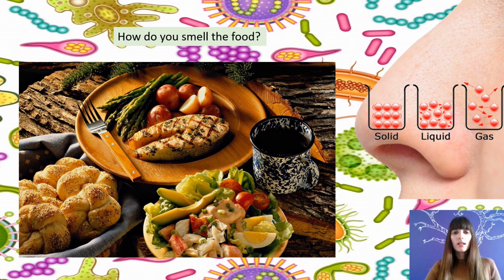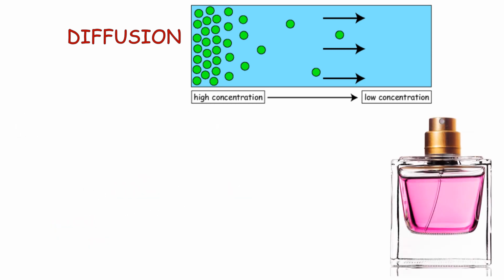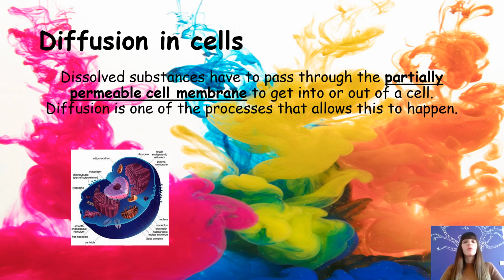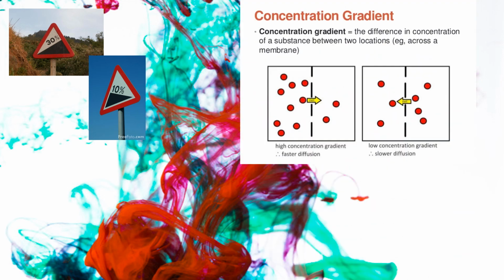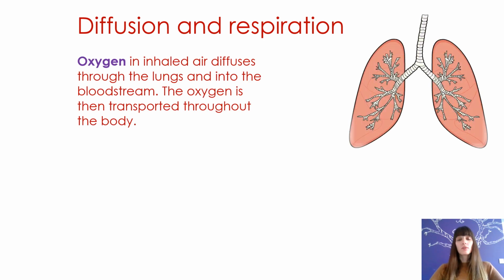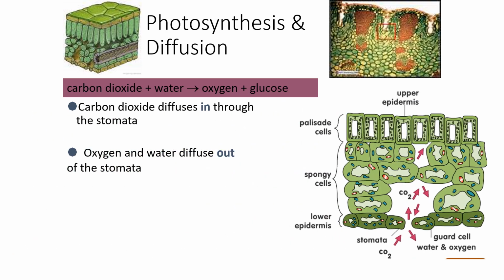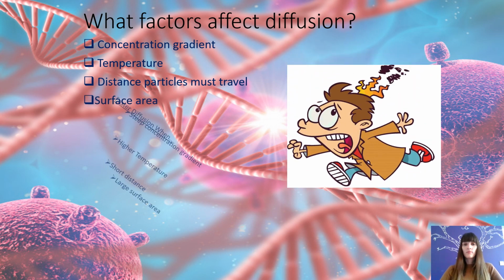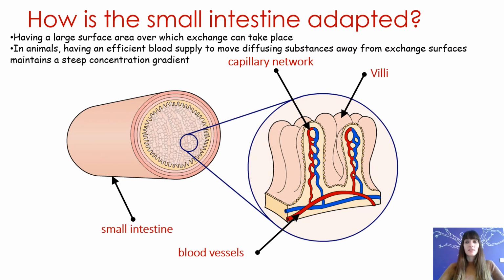Cell Transport #1 Diffusion - Virtual Science Lesson - COVID-19 School Closures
Due to the school closures (because of corona virus/COVID-19) I am creating a series of online virtual lessons. The second lesson is part one about cell transport. This video focuses on diffusion and concentration gradients.

If you'd like to follow this lesson up with some revision songs from my channel I recommend – Cells science song

You can also follow this with a BBC Bitesize live lesson - Cell Transport: diffusion and osmosis